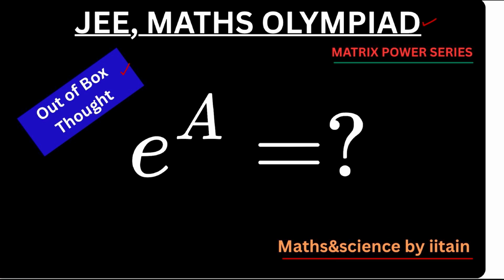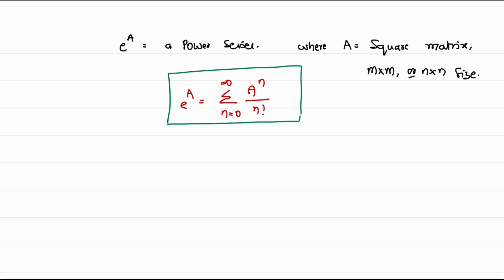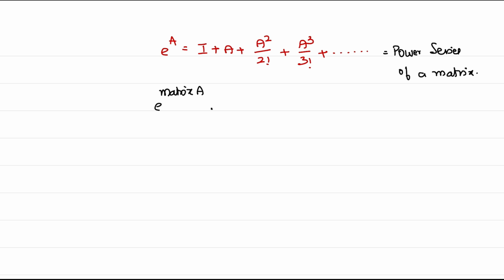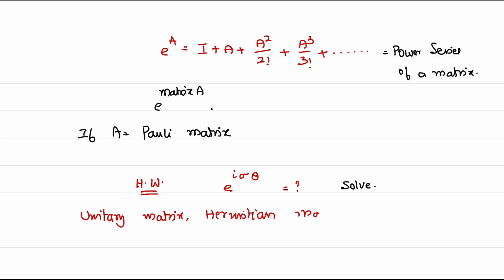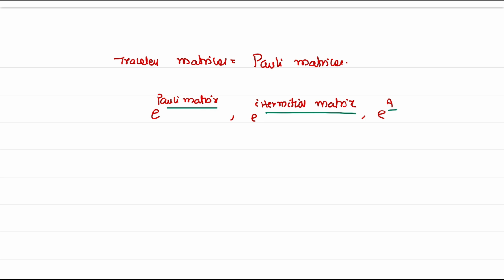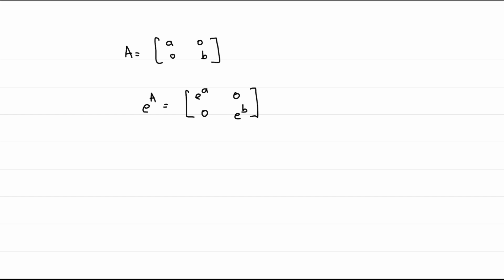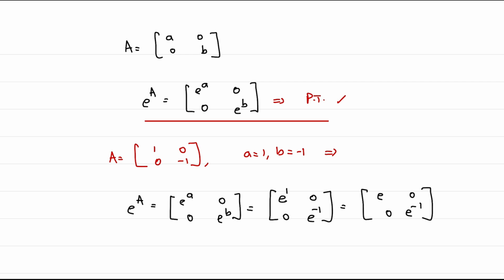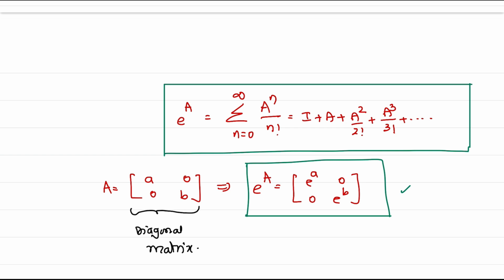"Only 1% Can Solve This Matrix Exponential e^A Problem! | JEE & CSIR Linear Algebra Masterclass 🎯"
e^A = ?

Are you looking for some out-of-the-box thoughts on matrix exponentials and operations such as e^A? Then you are at the right place. This video is made by an IITIan for IIT JEE and CSIR.

🔴 Matrix Exponential (eᴬ) Explained by IITian | Master This Hidden Gem for JEE & CSIR NET!

Are you struggling to understand the concept of matrix exponentials (eᴬ) in linear algebra?

🤯 Watch as an IITian breaks down this powerful yet often overlooked concept in a way that’s simple, intuitive, and exam-focused.

In this video, you'll learn:
✅ What is e^A , when A is a matrix
✅ Why matrix exponentials matter in mathematics and physics
✅ How to compute them step-by-step using series, diagonalization, and shortcuts
✅ Real-life applications in systems of differential equations
✅ Tricks and insights tailored for JEE Advanced and CSIR NET (Mathematical Sciences)

We provided for,
What is matrix exponential?
Series definition of eA
Diagonalization shortcut
Real-life applications,
Final tips and tricks for solving matrix exponentials.

🎯 Whether you're a JEE aspirant, a CSIR NET candidate, or just love linear algebra, this is a must-watch for mastering a high-level concept with ease!

The playlist link for other videos from this channel is